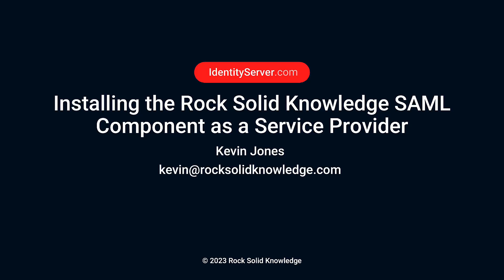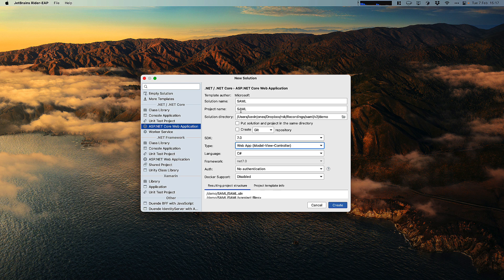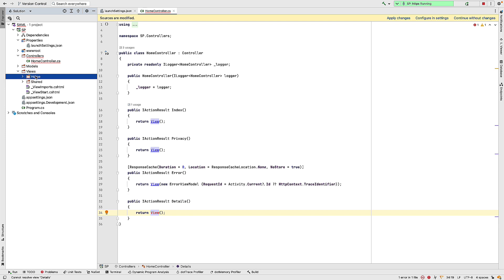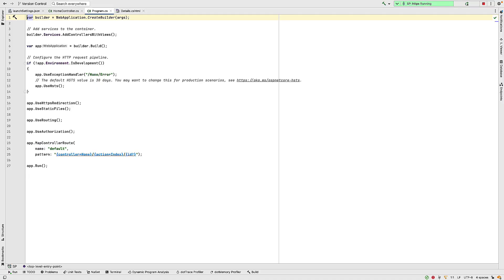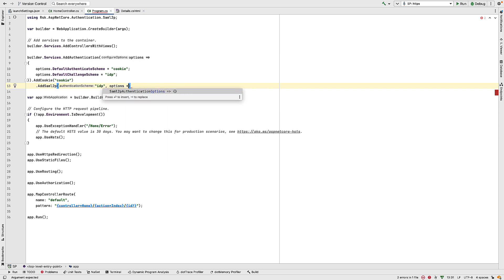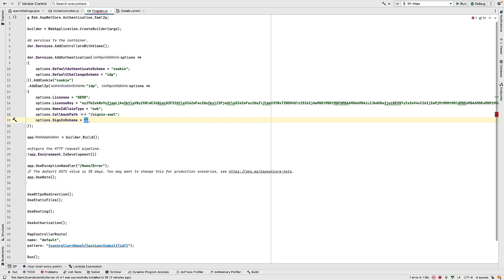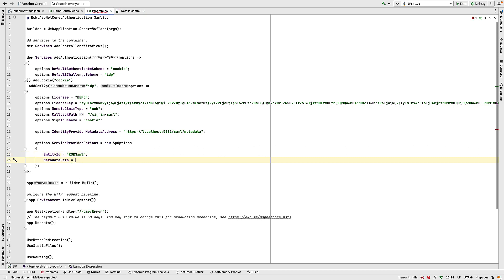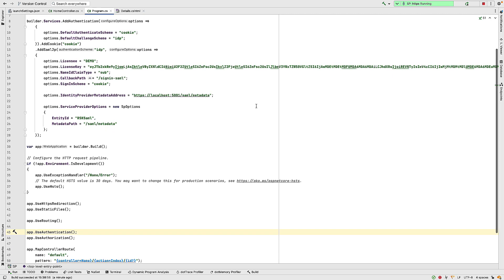How to Setup a SAML Service Provider in Duende IdentityServer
Learn how to setup Duende as a SAML Service Provider (SP) using the SAML2P component from Rock Solid Knowledge.  To follow along, get a free 30 day trial of SAML2P